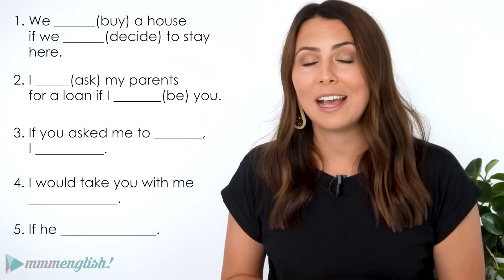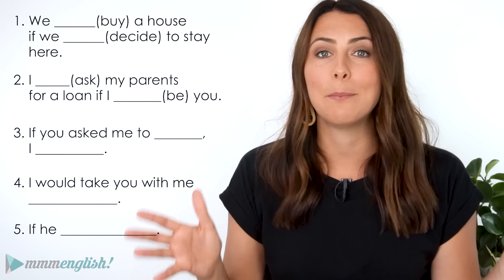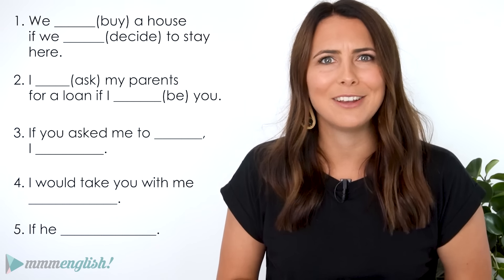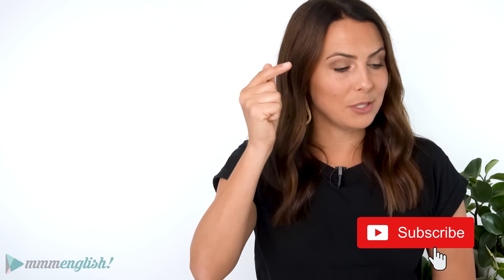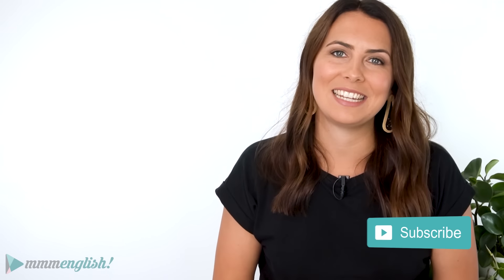Second Conditional Sentences + Examples | English Grammar Lesson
Let's study 2nd Conditional sentences! I'll explain how we use the Second Conditional & help you practice with examples and exercises!

Copy/Paste these Practice Sentences into the comments for me to check!
1. We _______________ (buy) a house if we _______________ (decide) to stay here.
2. I _______________ (ask) my parents for a loan if I _______________ (be) you.
3. If you asked me to __________, I ___________.
4. I would take you with me _________________.
5. He would ______________________________.

More English Language Tools I recommend!

A place for international women to build their confidence and English speaking fluency! 💃

Do your friends a favour and help to translate this lesson into your native language! Contribute subtitles translations here: